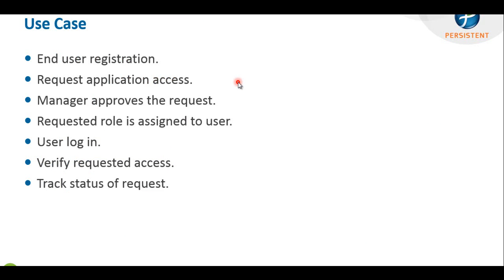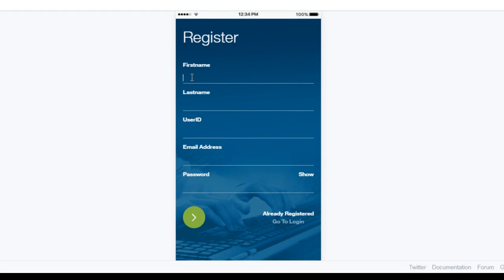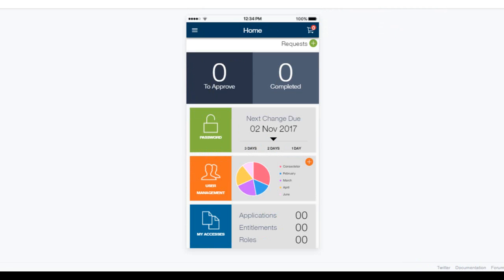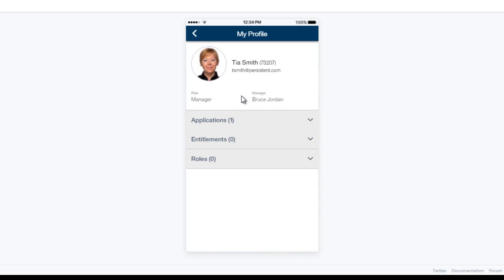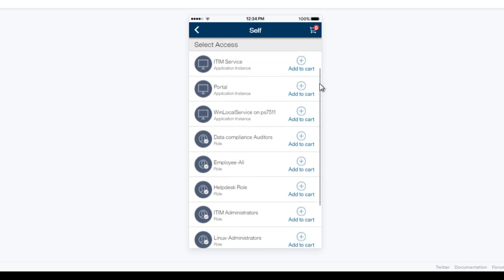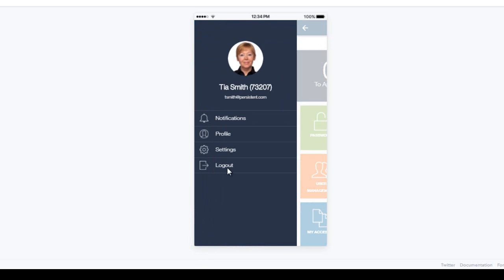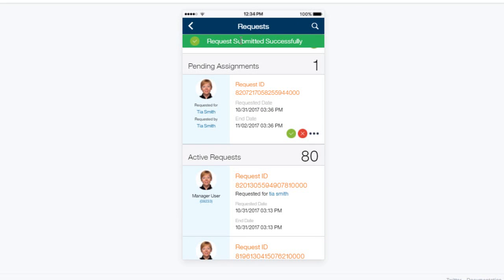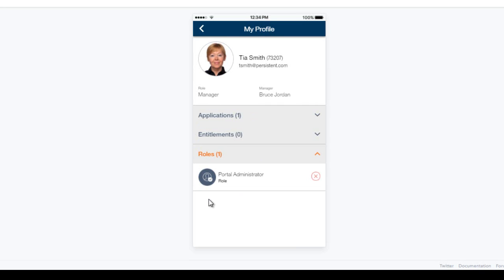IAM RESTful API Mobile App by PSL Team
Demonstration video of Mobile App developed by PSL team